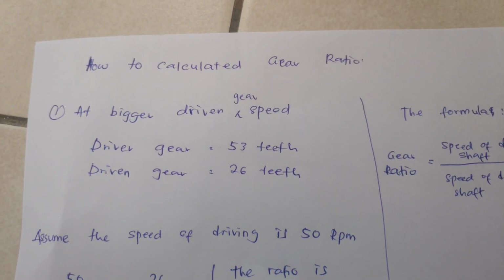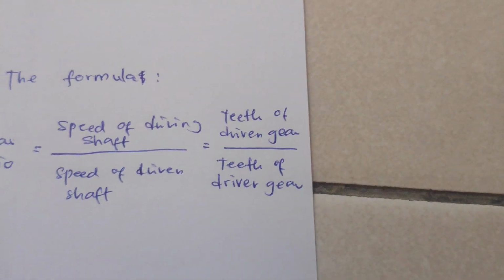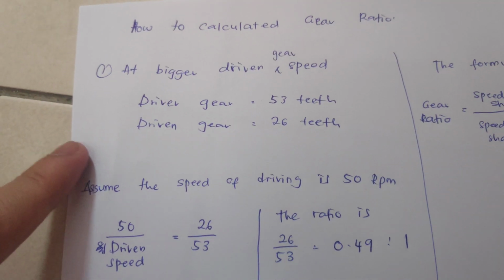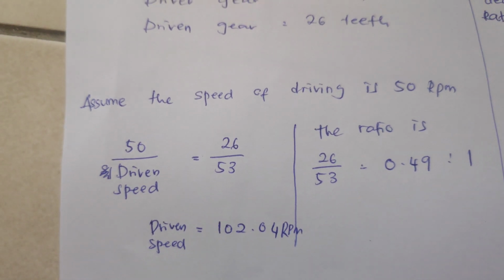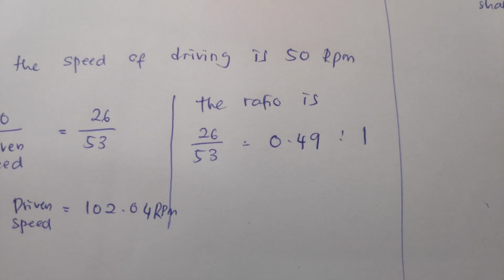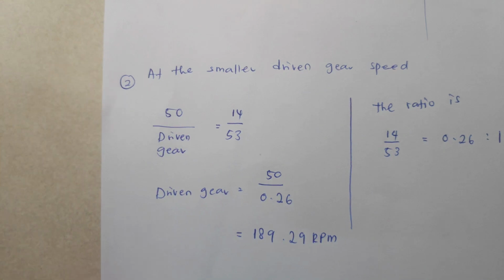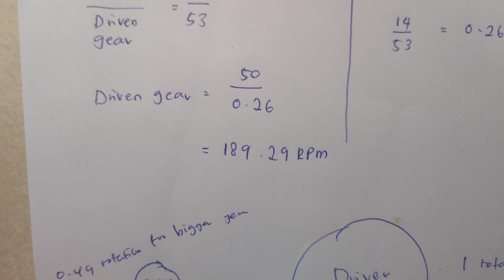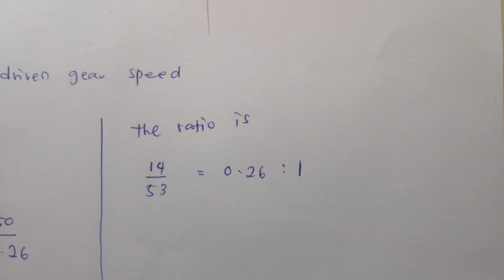BMMA 4603 VEHICLE TRANSMISSION SYSTEM : Lab Test B071710305